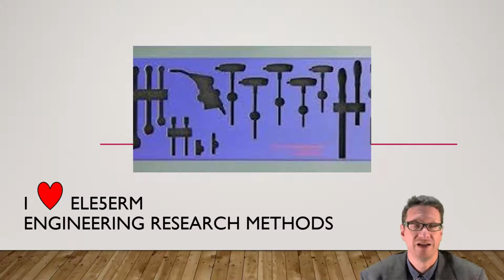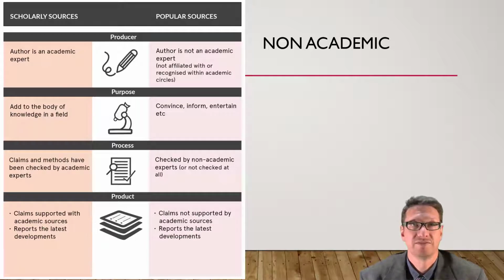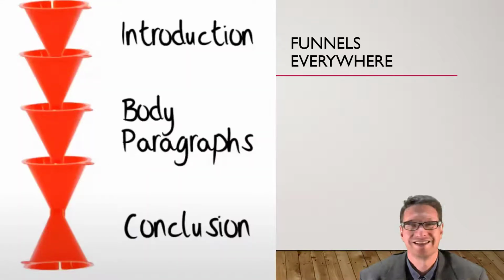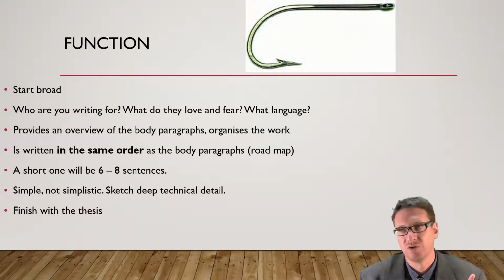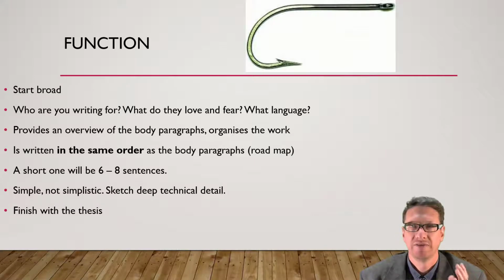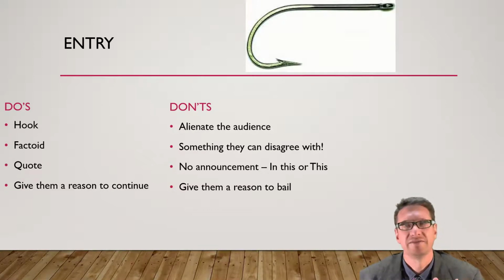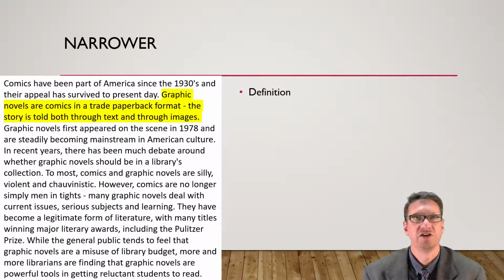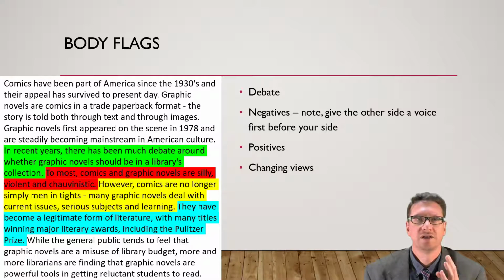ELE5ERM Module 3B.3 Academic & Non Academic Writing